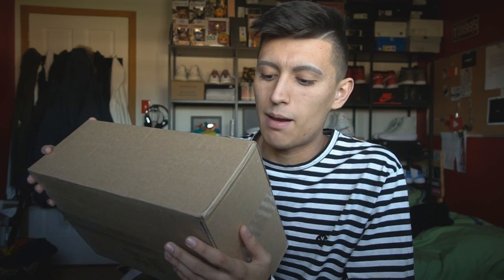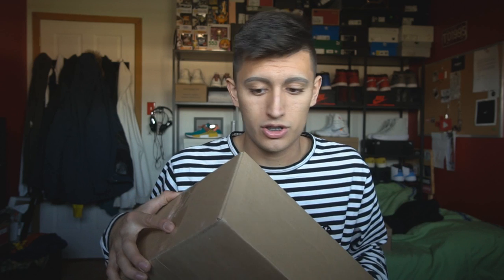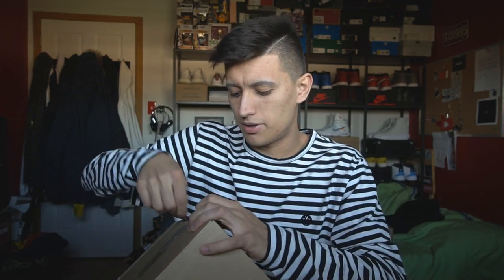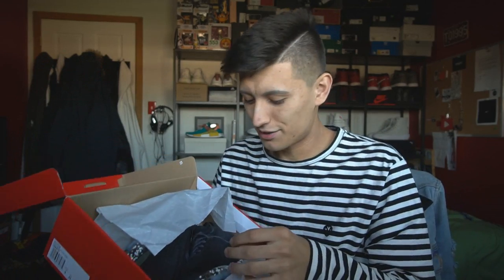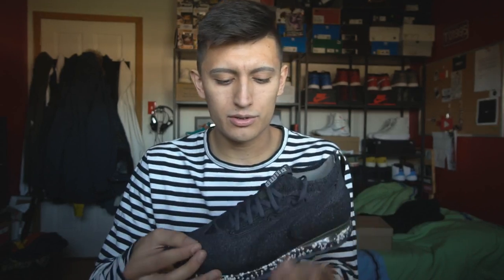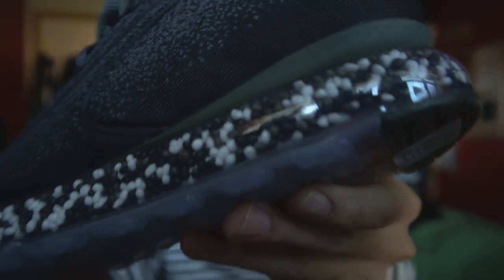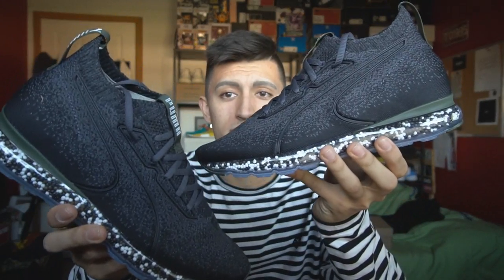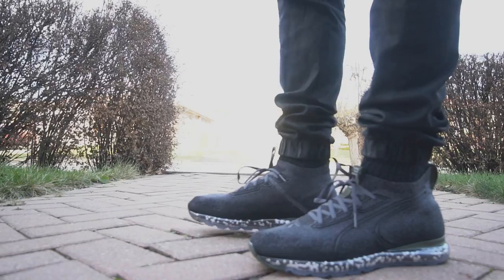BETTER THAN ADIDAS BOOST OR NIKE AIR? (SNEAKER UNBOXING)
These sneakers are so dope! This new sneaker technology is really cool and unique too!